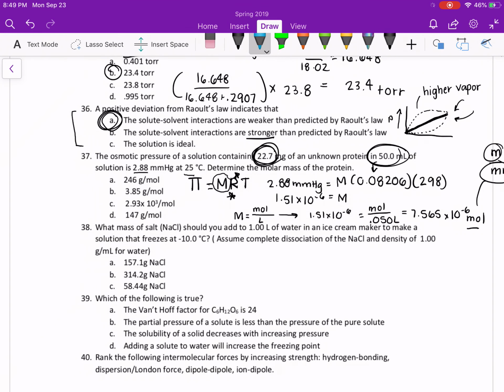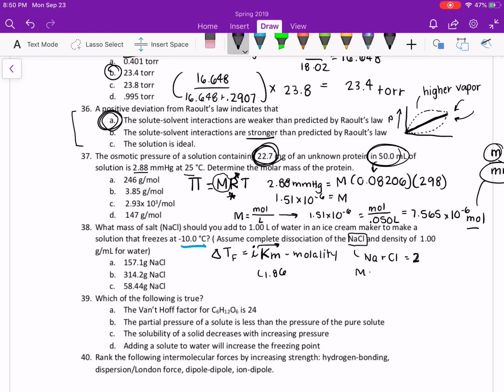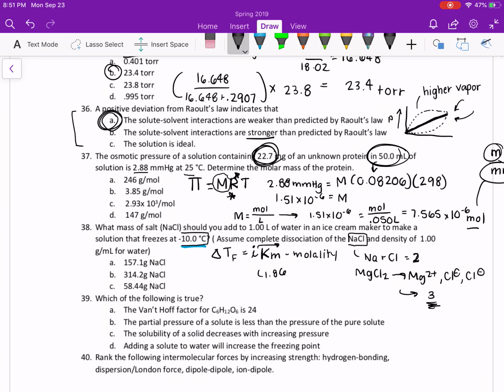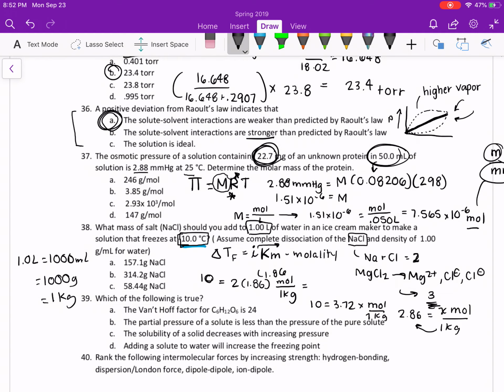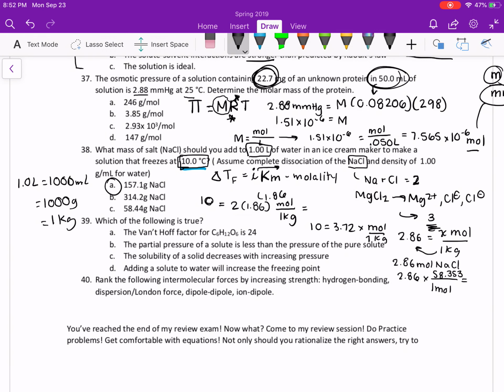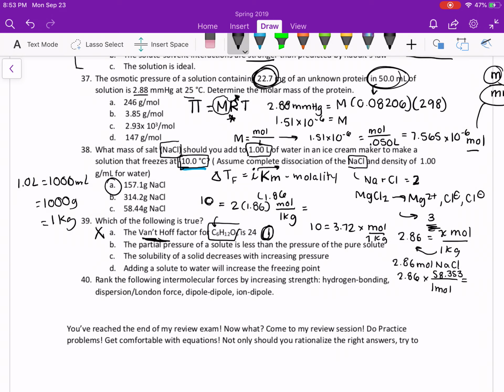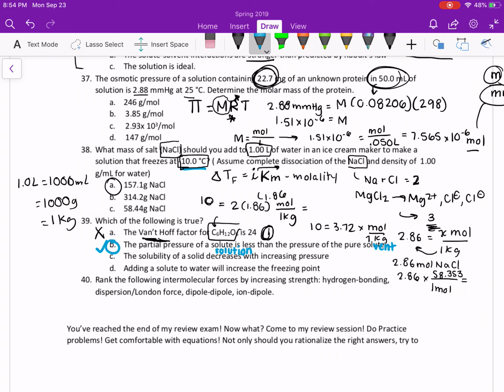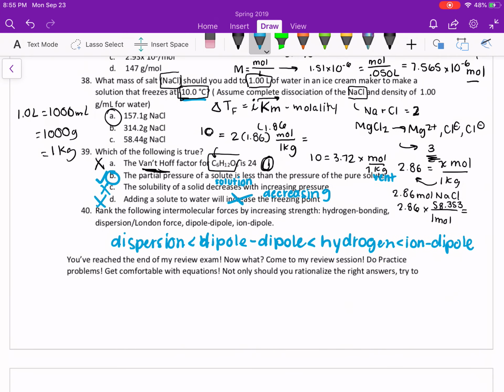Practice exam 1 (part 5)